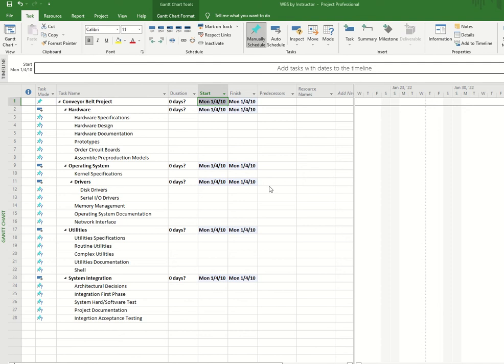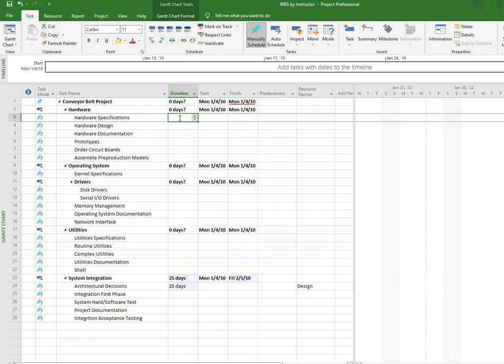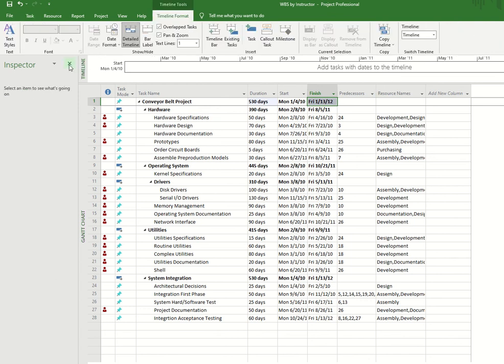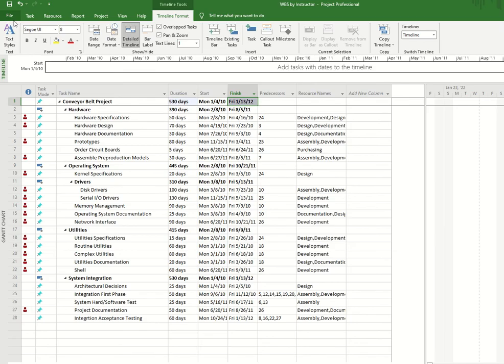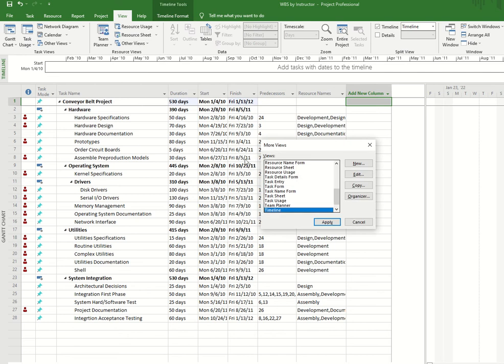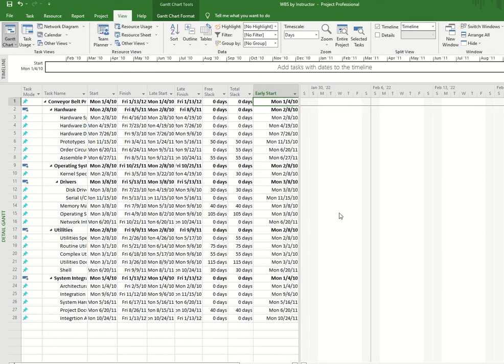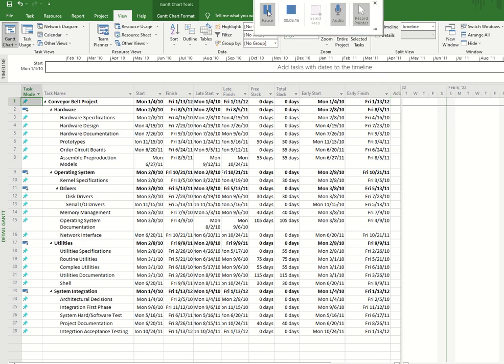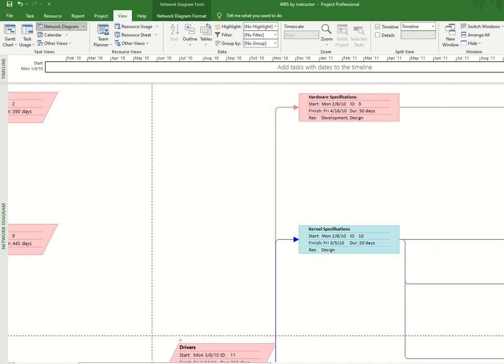Part 2 Step by Step by Instructor